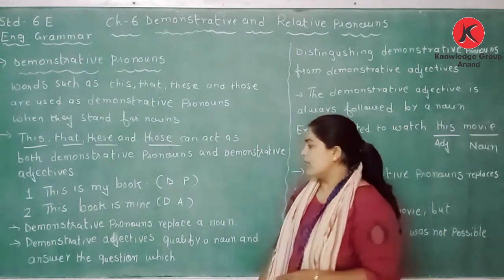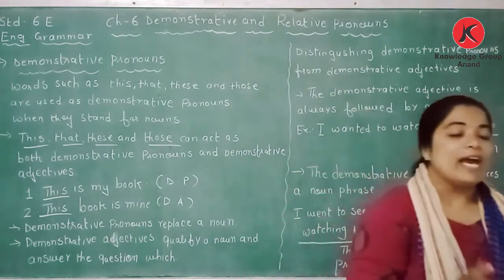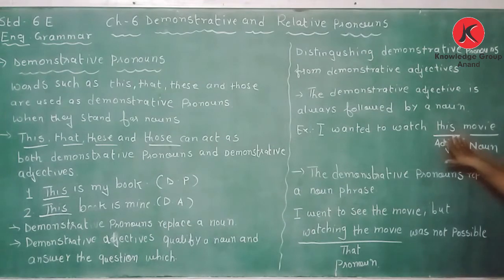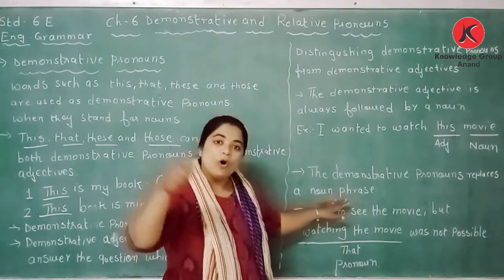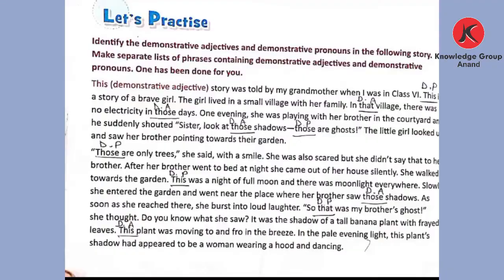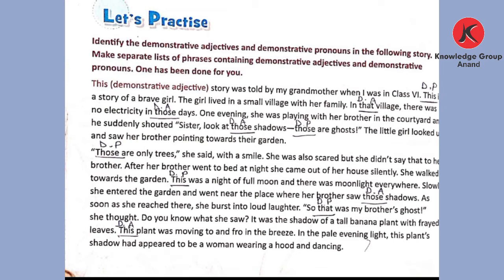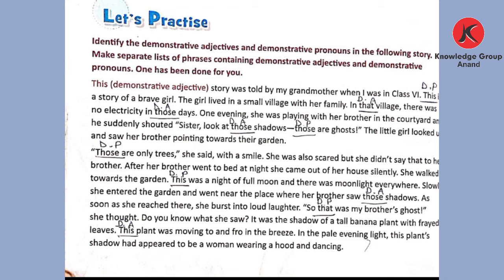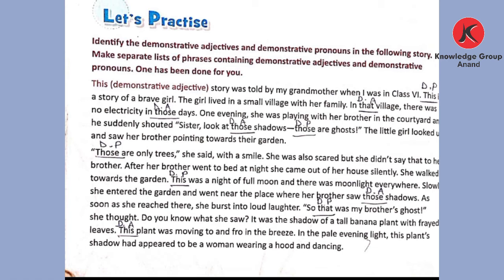Class 6 Eng Med English Chap - 6 Demonstrative and Relative Pronouns.